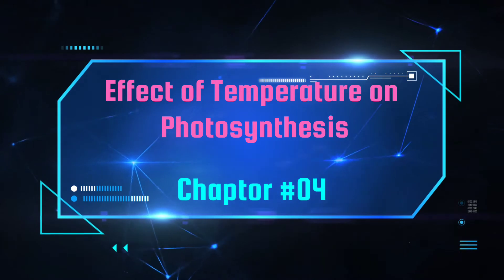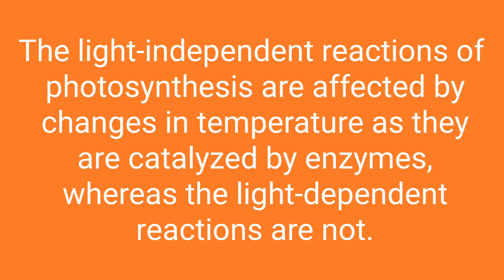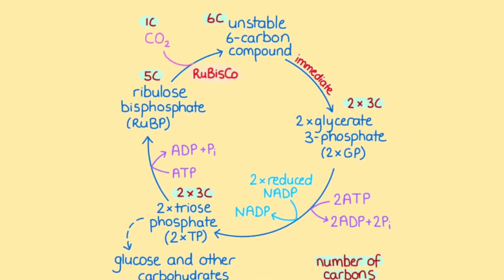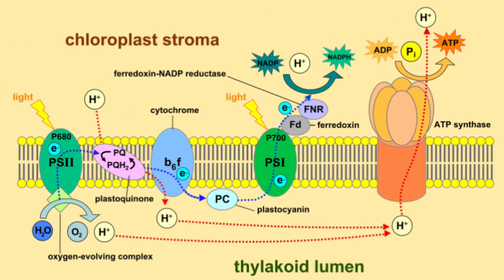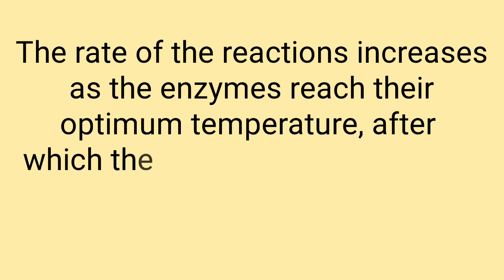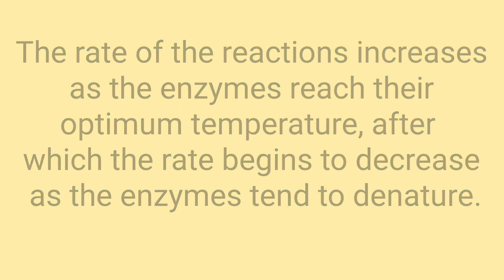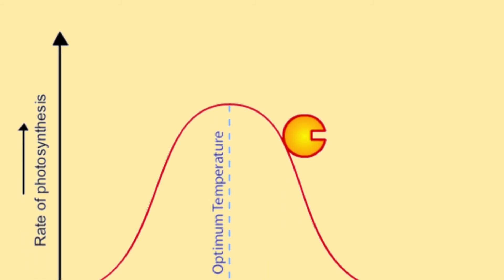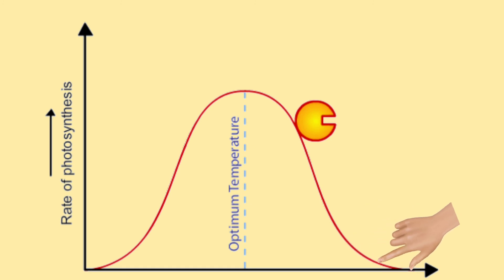Effect of Temperature on Photosynthesis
The light-independent reactions of photosynthesis are affected by changes in temperature as they are catalyzed by enzymes, whereas the light-dependent reactions are not.
The rate of the reactions increases as the enzymes reach their optimum temperature, after which the rate begins to decrease as the enzymes tend to denature.